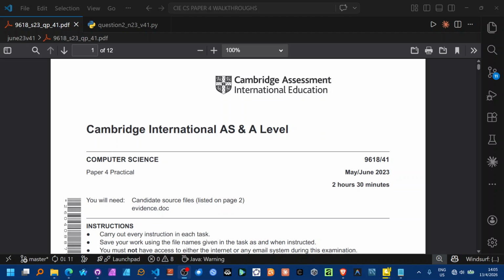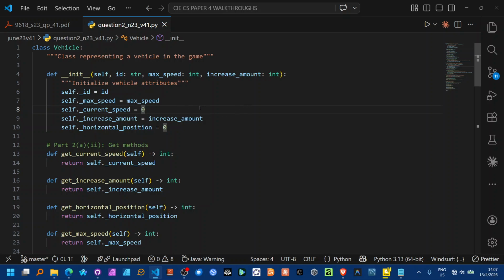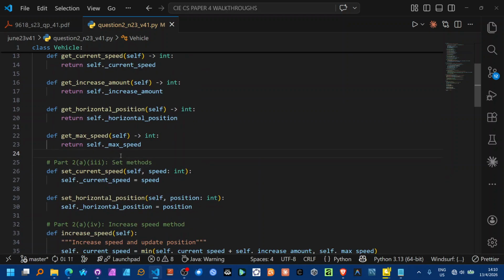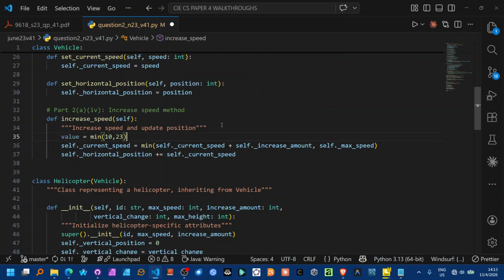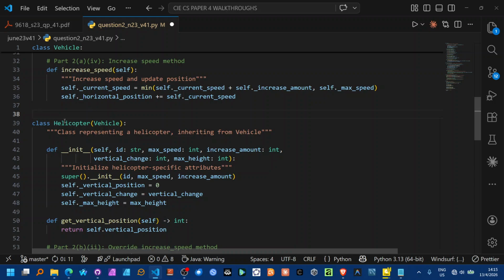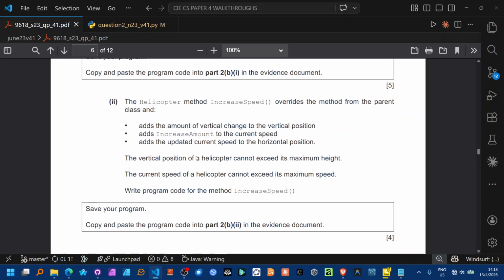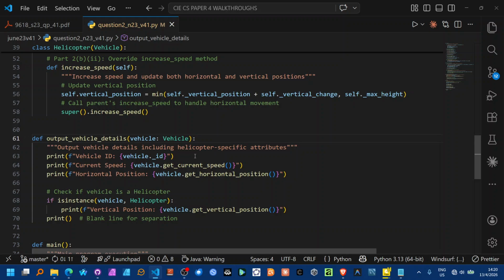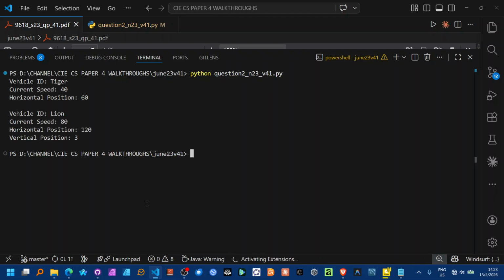June 2023v41 Question 2 Python Implementation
June 2023v41 Question 2:
Class diagrams. Inheritance. Calling parent constructor and methods using super(). Creating objects. Using built-in functions (min() an instanceof()).